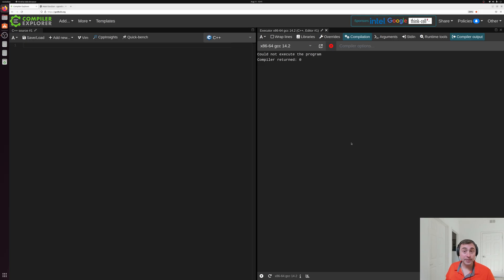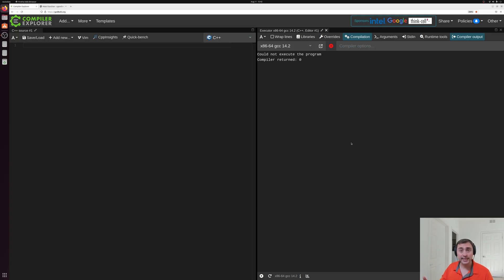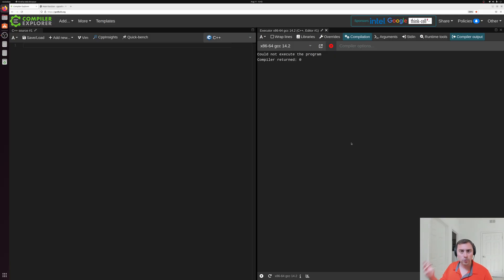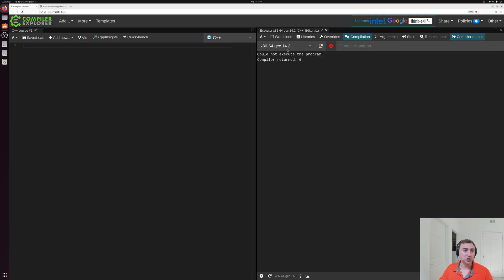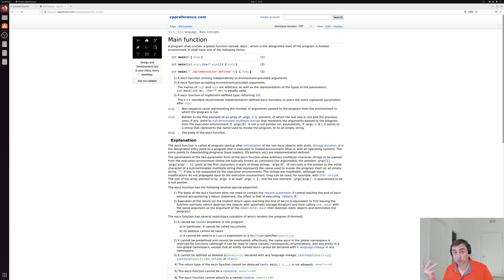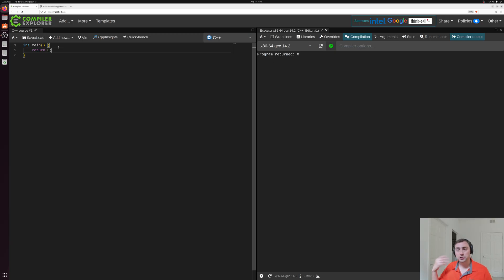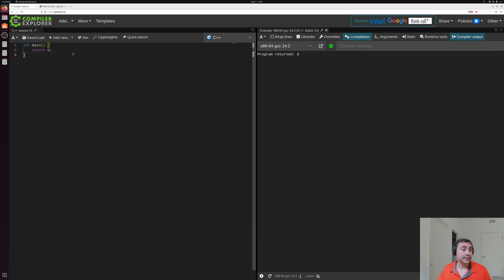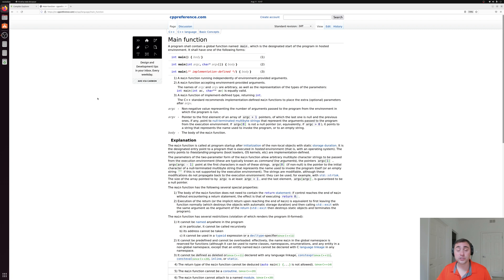Simple C++: The Main Function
In this first video of the series, we look at the basics of the main function!